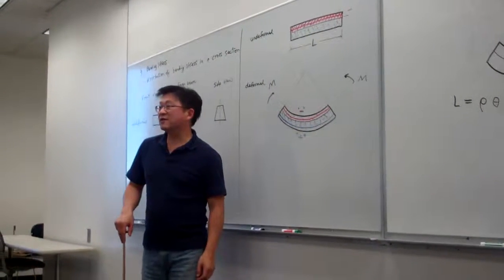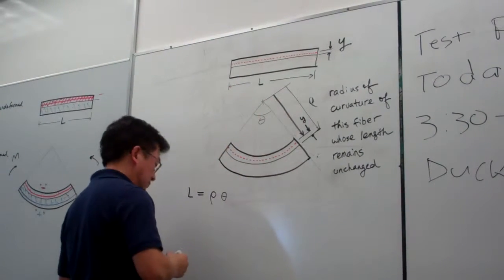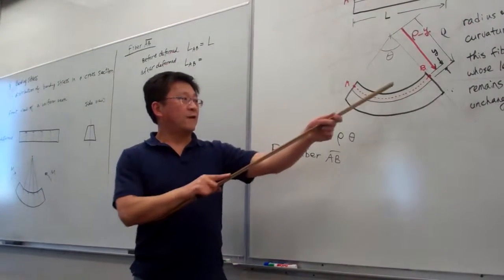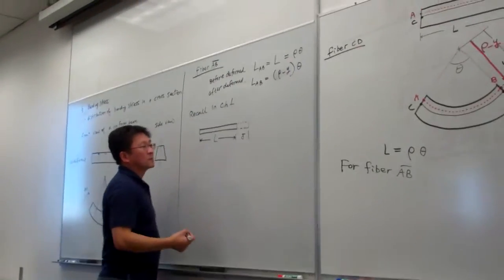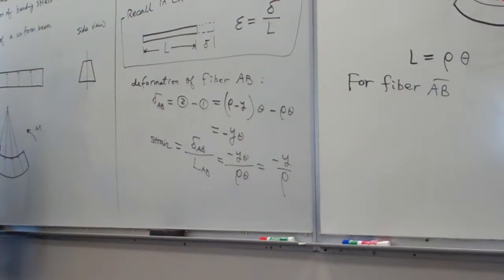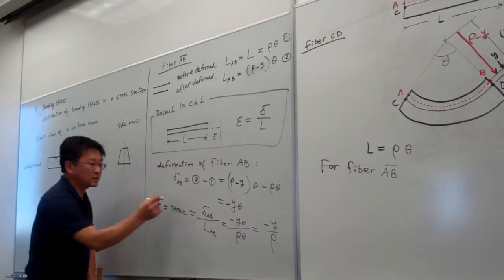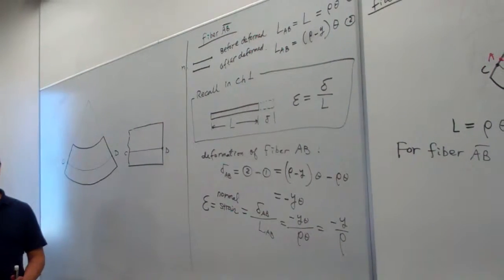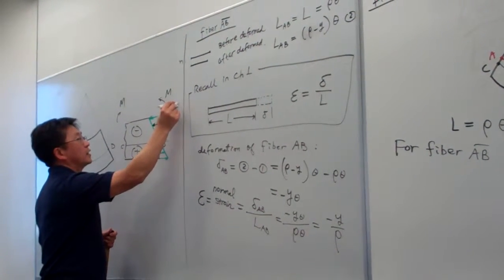Ch4 12 Bending strain and stress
Linear distribution of bending strain and bending stress in a cross-section of a beam.